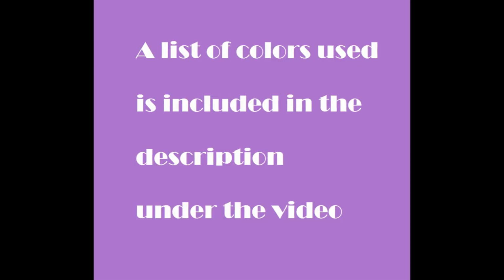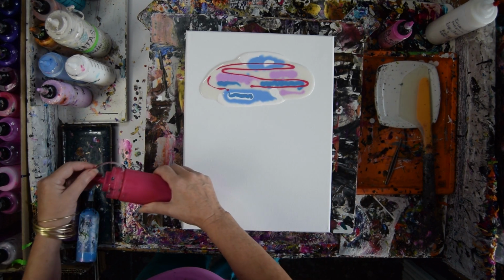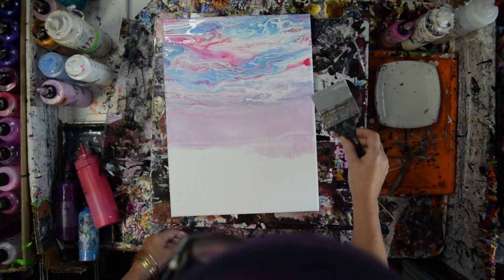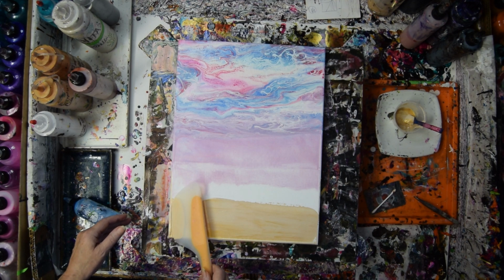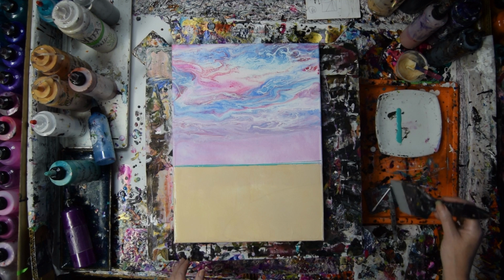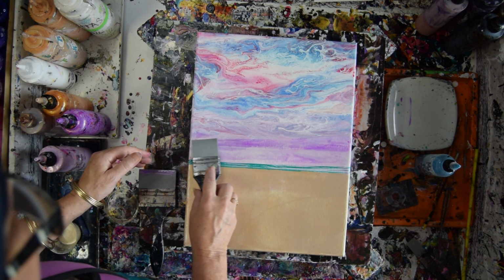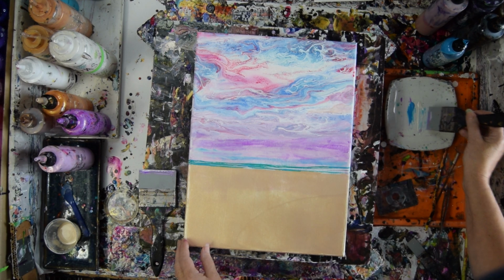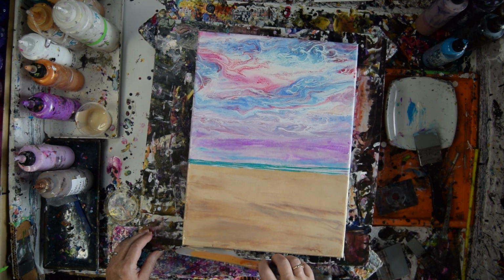#9894 Awesome Sky-Big Beach Pink Sun Contemporary Art Fluid Acrylics 11.18.2024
#9894 Awesome Sky-Big Beach Pink Sun Contemporary Art Fluid Acrylics 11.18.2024 Intuitive art

  I often use mostly Colourarte colors which are no longer offered for sale publically. Colourarte Colors abbreviations -Purely Pigments=PrPg -Primary Elements=P.E. (Pigment Powders) -Vivid Intense Acrylics V.I. Vivid Intense Fluorescents-listed-  Prizm Pours Colors-P.P. are now discontinued.
The Colors used are listed here.Oriental Blue-PrPg-Titanium White-VI-Northern Sky-P.E.-Plum Blossom-P.E.-PinkCarnation-P.P.-Aztec Bronze VI
Sparkling Aqua-P.E.-Red Violet-VIF-Majestic Blue-P.E.-Tuscan Gold-VI-
Pink Diamond-P.P.

24c Gold Decoart-
Liquitex Iridescent Medium
White Metalic -Anitas

Cell activator is created with Aussie Floetrol and Amsterdam. The mix I use is (guestimated is fine) 50-50.

 Recipes for mixing for general pouring and blooms.  Acrylic paints are combined with a colorless latex house paint "deep base" (Behr brand suggested ) as a pouring medium with additions of GAC 800 (25%) The GAC  helps it flow and prevents cracking when paint is left too heavy. I add Jo Sonja Gloss Varnish(a good squirt, estimated to be around 05% or less of the total volume). Use this medium as a pouring medium-base, to add colors or powders for blooms and general pouring methods.
Vivid Intense Acrylics V.I. Vivid Intense Fluorescents-listed- Acrylic paints other than Colourarte products are mixed with a 3/4 Floetrol and 1/4 GAC 800 as long as you are not attempting "blooms".

 Experimentation is suggested to find the color saturation preferred. Use this pouring medium for Mica Pigment powders also. Start with a small amount of medium and mix in color a bit at a time start with less, adding more color or medium as necessary mixing thoroughly. Mixing Colouarte's Purely Pigments, Vivid Intense, and Vivid fluorescent acrylics …all can be used to tint any brand acrylic color or create colors using straight colors to a pouring medium. To thin any mix I recommend Colouartes Arte Fluid. Which may still be available through Leslie Ohnstad.

 Every day I learn new things exercising my passion. I will never stop experimenting and am happy to share what I discover. I am Priscilla Batzell instinctive spontaneous painter of contemporary art.